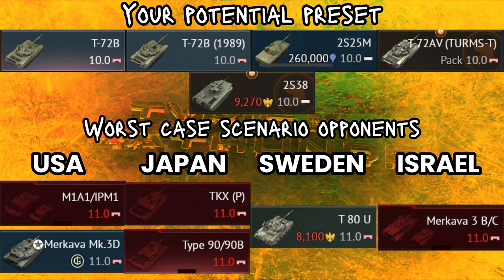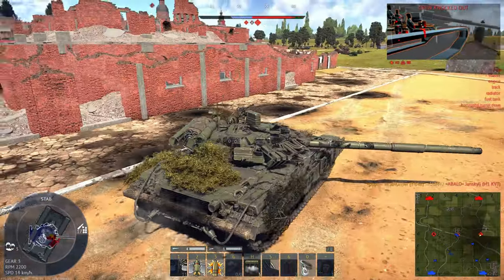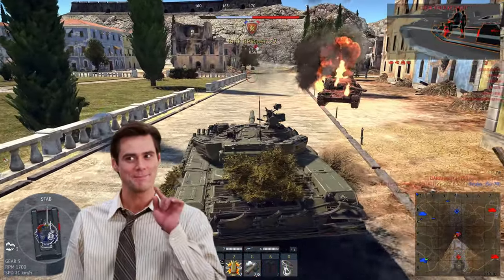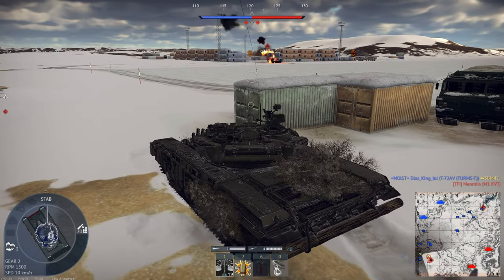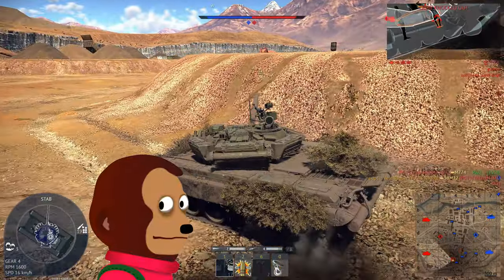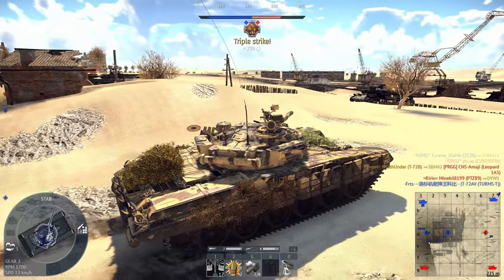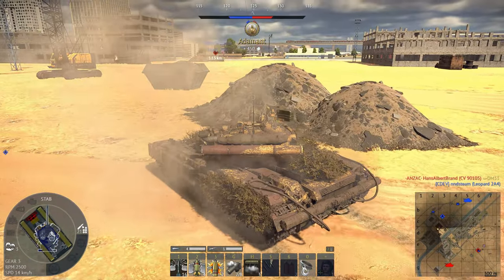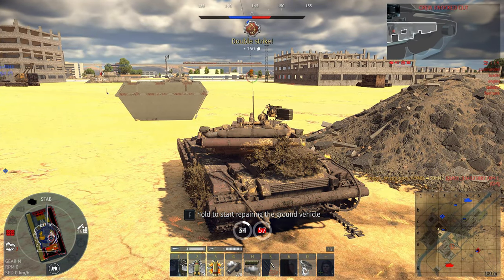Horsemen of the Apocalypse (Soviet edition)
A little discussion about the best battle rating at the top tier, I hope you like it!